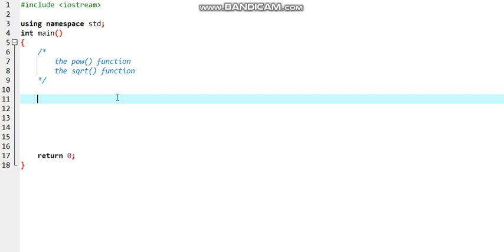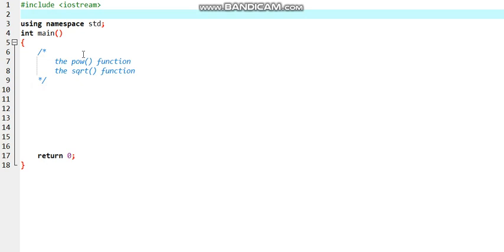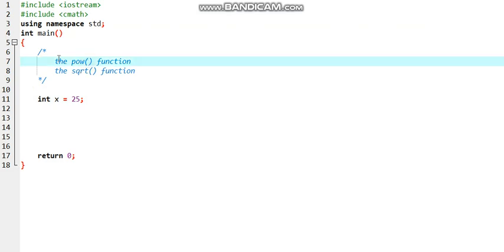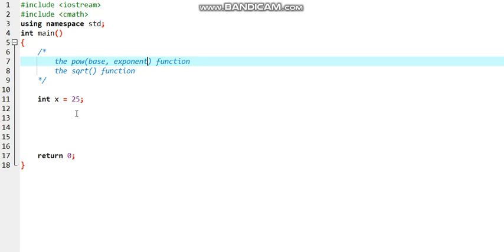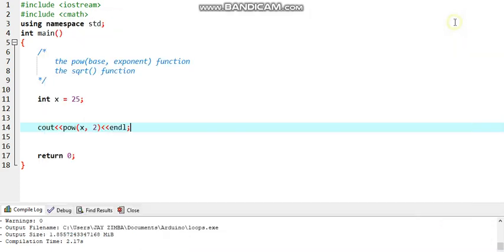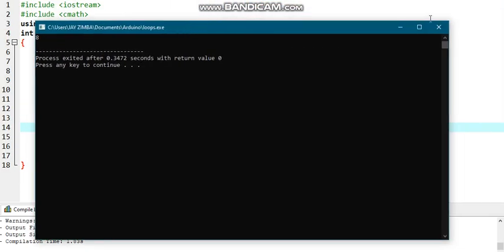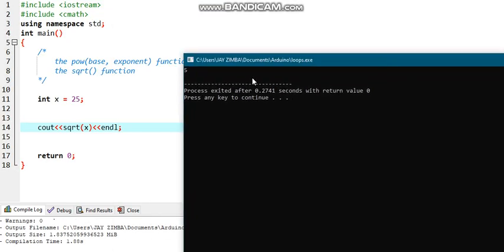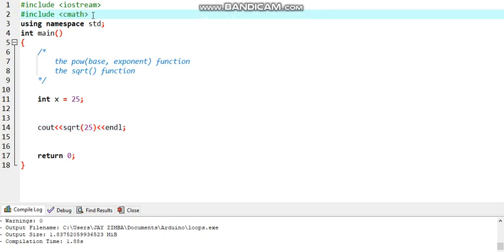sqrt and pow c++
how to use the pow() function
and how to use the sqrt() function
cmath header in c++